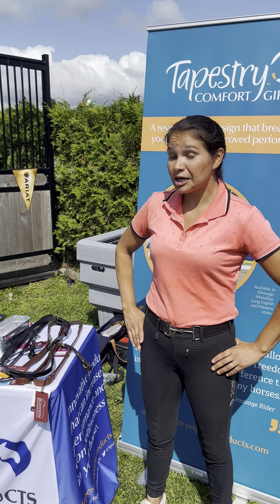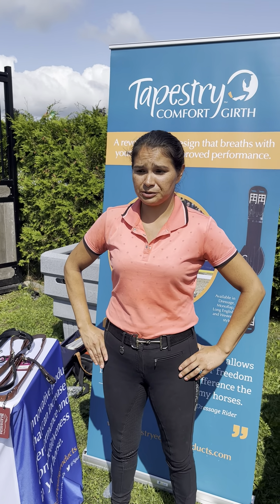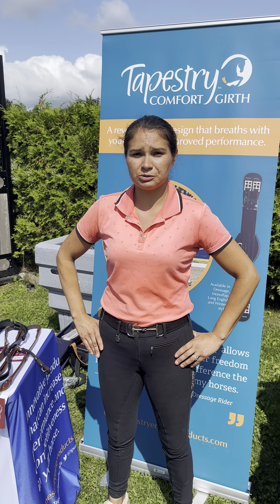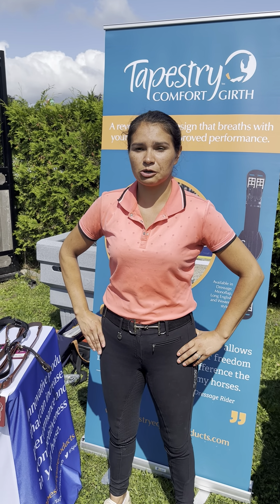Coralee Cardinal tells us about the change in her PSG horse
Coralee's PSG horse suffered from ulcers and hampered competitions due to them. Hear how the Tapestry Comfort Girth helped him perform to his best!